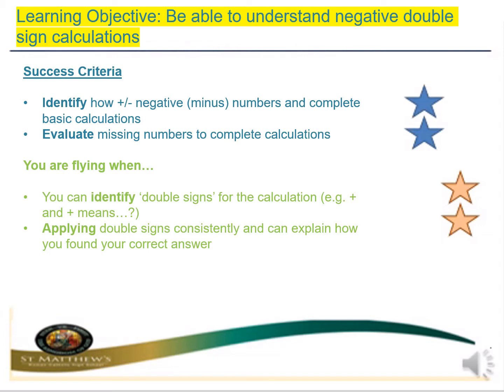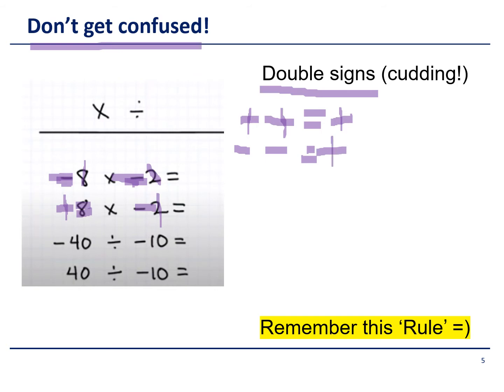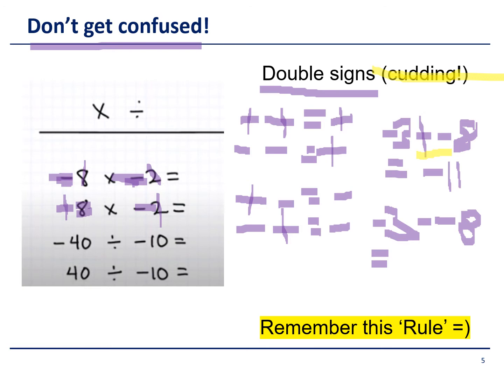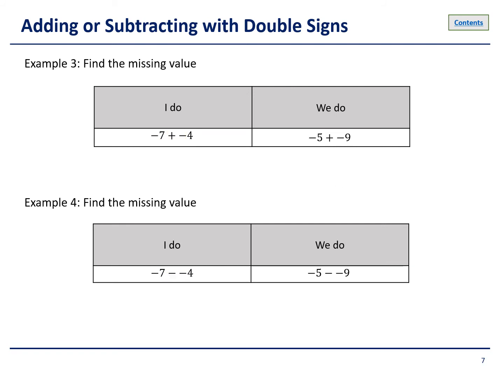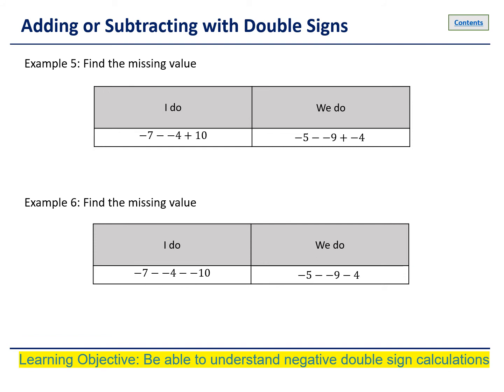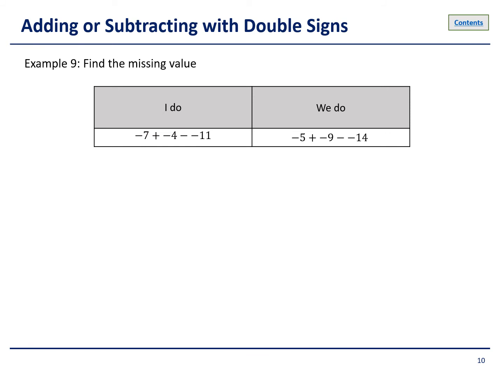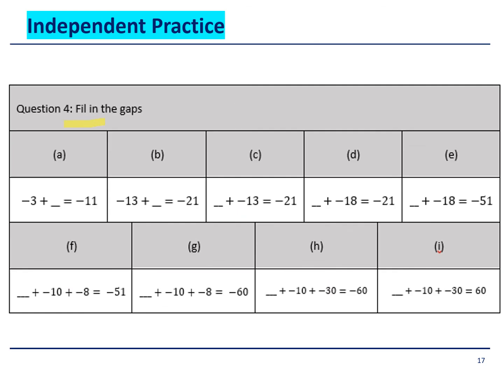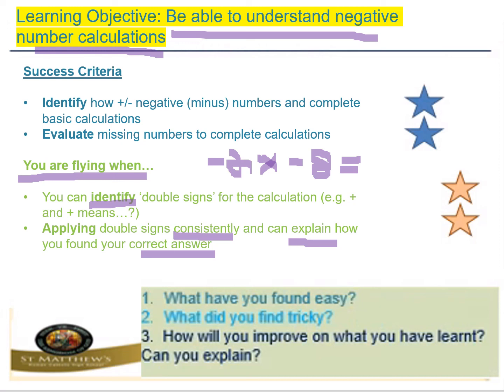8.05 Negative Numbers - Lesson 2 PART 2